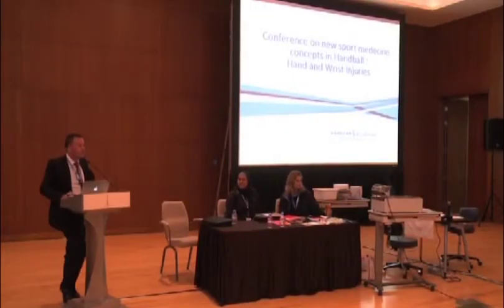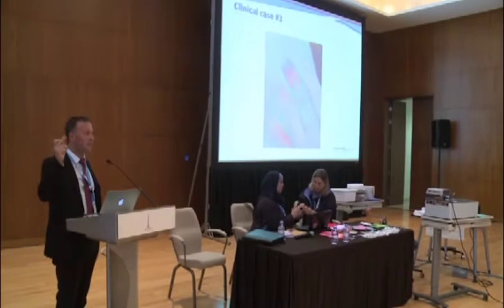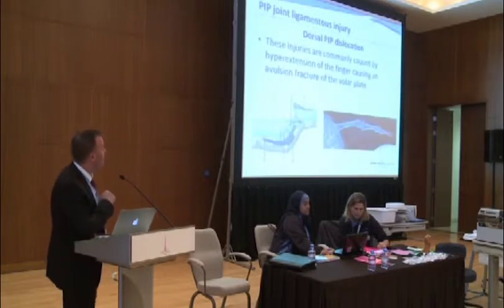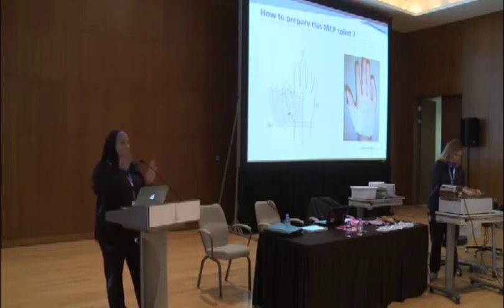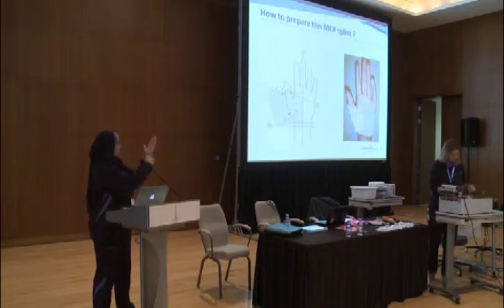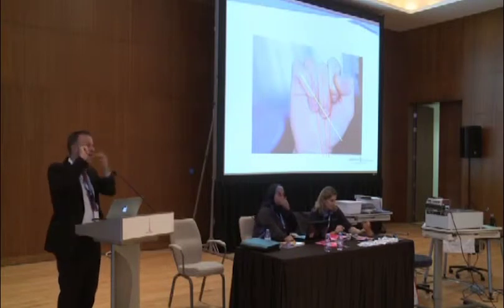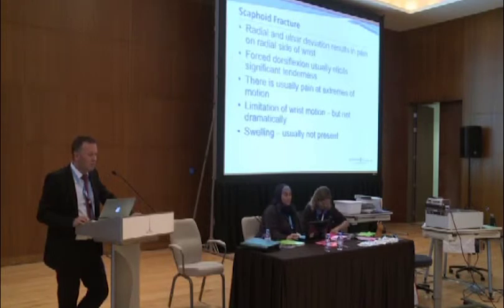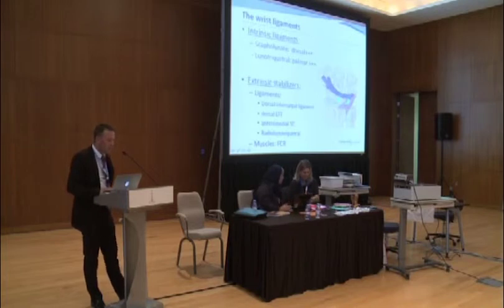Workshops on Hand and Wrist Injuries - Aspetar, Qatar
Aspetar Conference on New Sports Medicine Concepts in Handball.
Session 2 : Hand and Wrist Injuries.
Bernard Lallemand - Luxemburg
Om El Khir Ksantini - Aspetar, Qatar
Nicoletta Luchini - Aspetar, Qatar
23th January 2015.